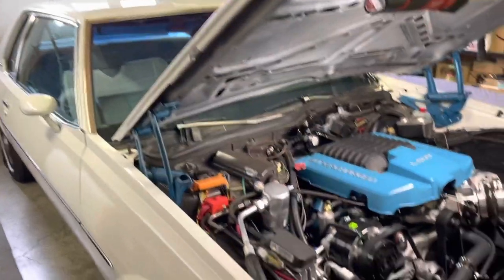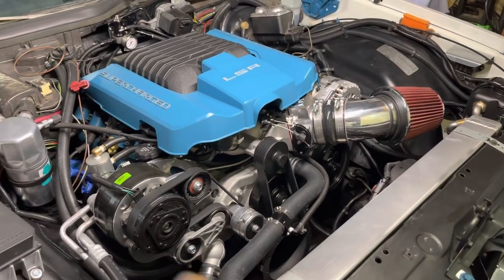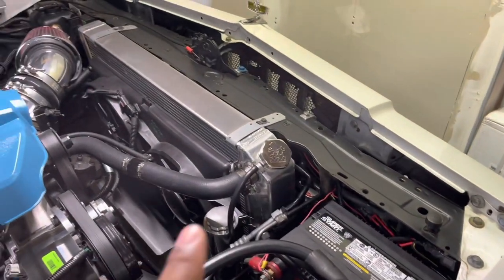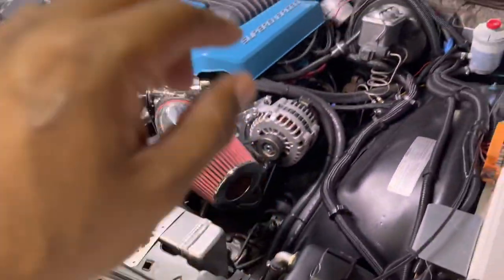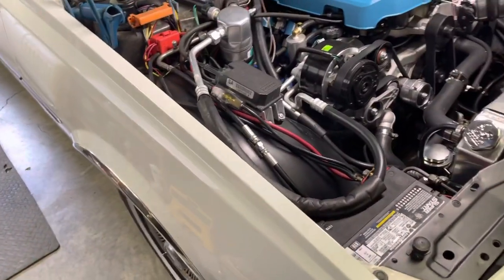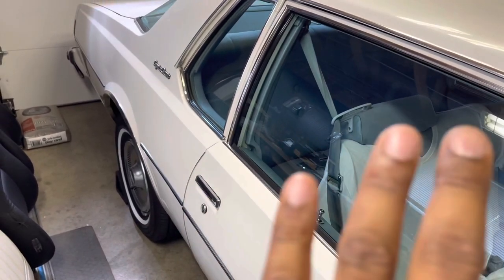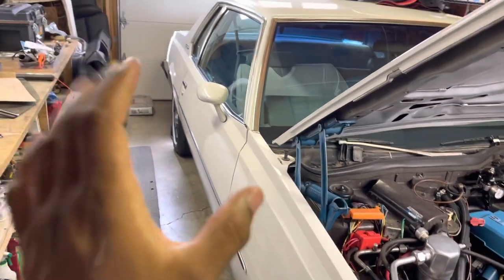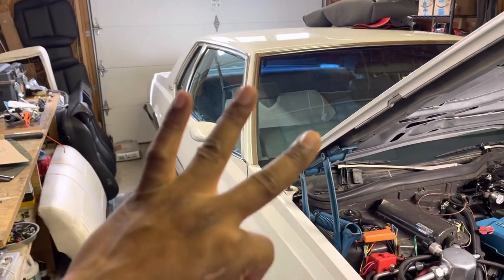HOW TO LS SWAP & SUPERCHARGE YOUR BOX CHEVY | LSA SUPERCHARGER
***One thing I failed to mentioned is the the wiring harness. I’ll post a link to my playlist in which there are videos where I reworked the stock harness myself and I had my tuner - tune the computer for me. The wiring wasn’t terrible, but there is a lot of attention to detail and it is very time consuming. However, if you are looking to stay really budget, it’s the way to go. I saved a few hundred dollars doing it myself.

In this video, I talk about how I LS SWAP / LSA SWAP my Box Chevy. Anyone can do it! DO NOT LET ANYONE DISCOURAGE YOU! Research and take your time. Ask questions when necessary. In the end, it will be worth it!